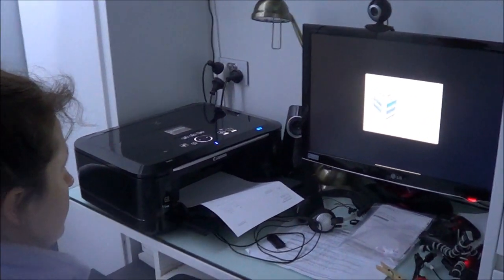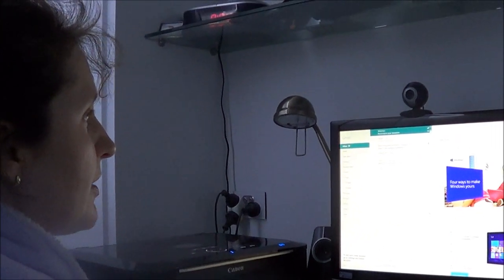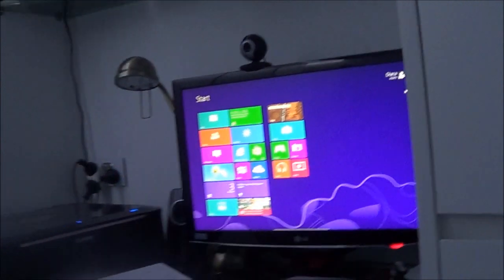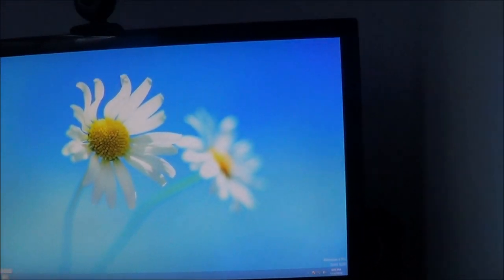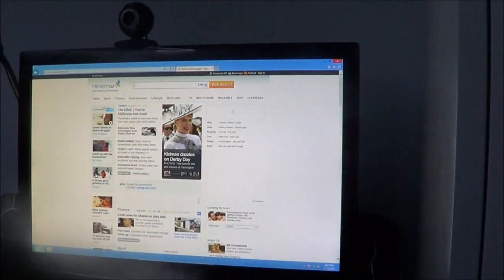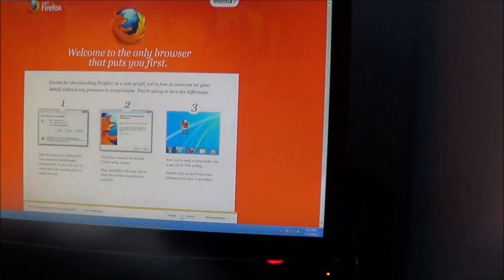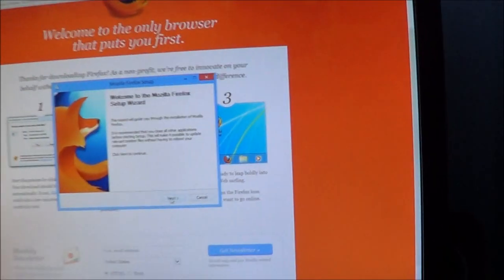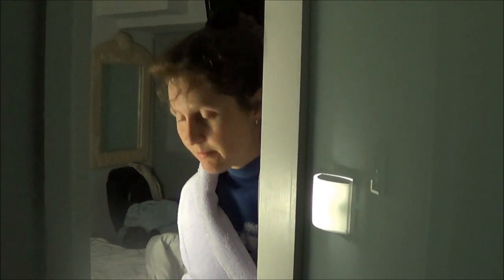Mum tries out Windows 8 (2012)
Warning, Diana was very computer illiterate at this point as this was the first video in the "mum tries out series". In our later videos she has become much better at using various operating systems.

Windows 8 has just been released but how will users react when they encounter it for the first time? Check out how a mother who is attached to windows xp responds when she attempts using windows 8 for the first time. Give her the most simplest of tasks and watch her struggle in frustration to complete them... well try to anyway before she literally slams the door on windows 8.

Tasks Given:
- Log in (Already told how to log in)
- Check your emails without using an internet browser
- Get out of mail back to the apps screen
- Check the weather
- Make, save then open a text file
- Download and Install firefox

The mother in this video has only ever used Windows XP running with the classic win95 theme. Would you like to see her try out other operating systems such as windows 1.01 or windows 3.11? How about non-microsoft operating systems such as various mac os versions throughout history or a variety of Linux builds?

Give this video lots of likes, views, favorites and comments if you want my mum to try out other operating systems. I am open to any operating system suggestions you give especially if this video goes semi-viral (over 100,000 views). This channel is dedicated to me "introducing" people (mum, dad, me) to different operating systems they have never used before and leaving them to suffer in confusion struggling to do anything in an unknown computer environment.